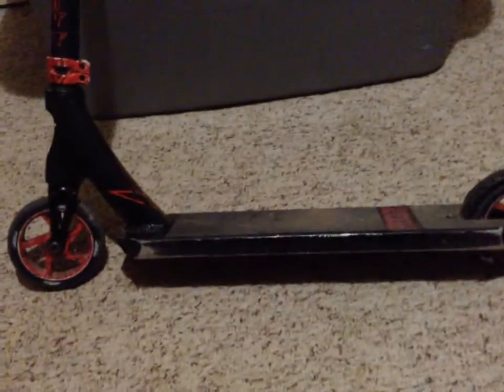My pro scooter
My envy prodigy s5 red bandana.